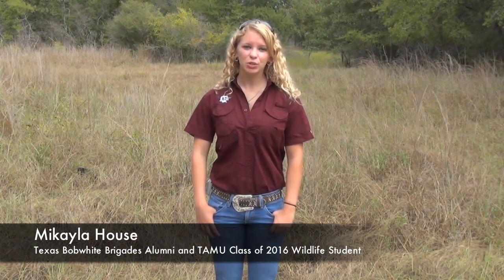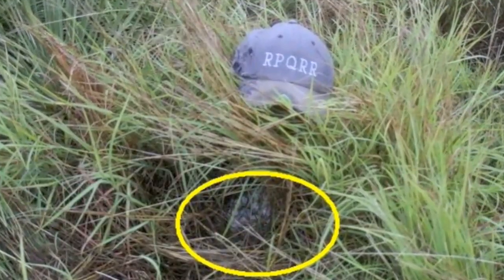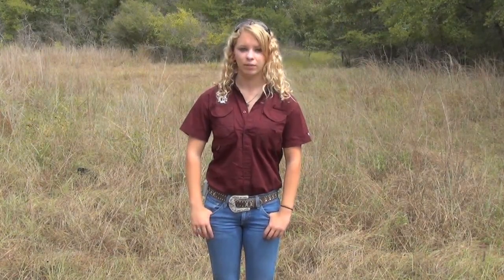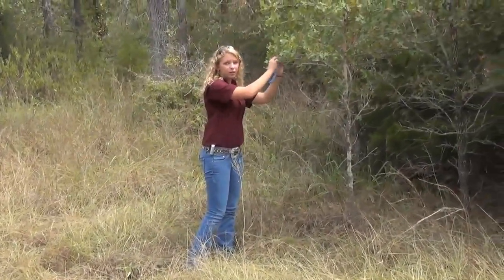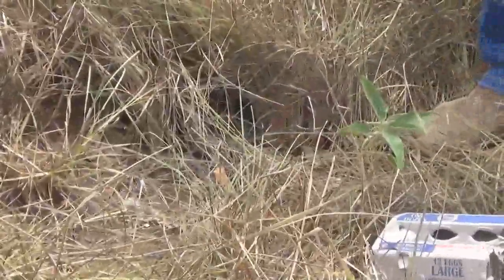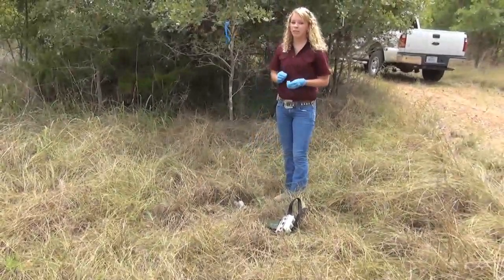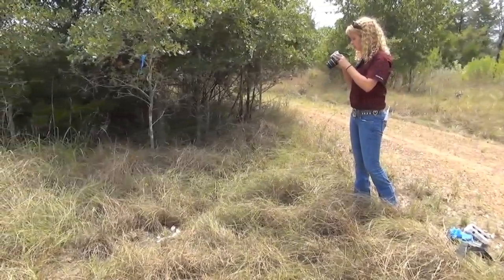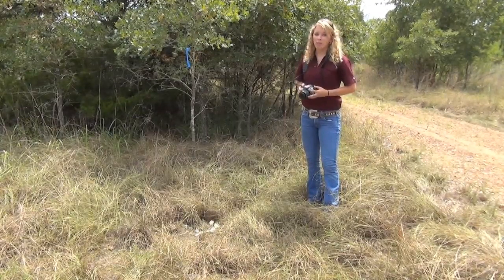How to Build a Dummy Nest to Evaluate Quail Nest Success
Learn how to build a simulated quail nest.